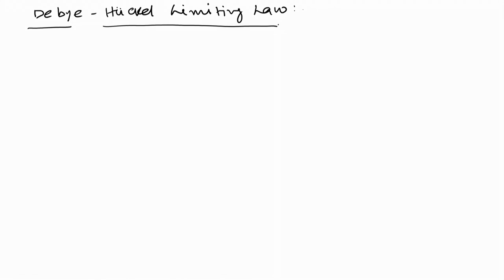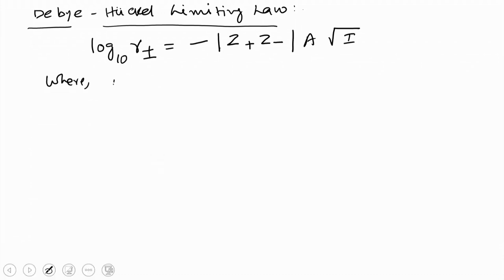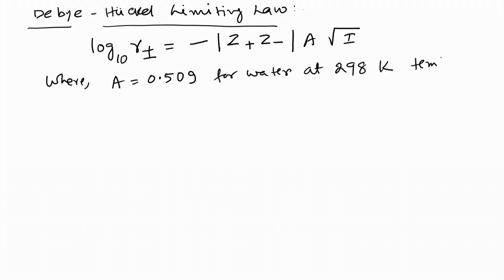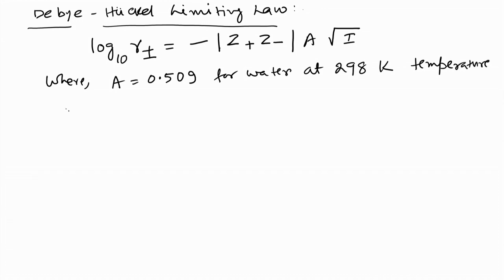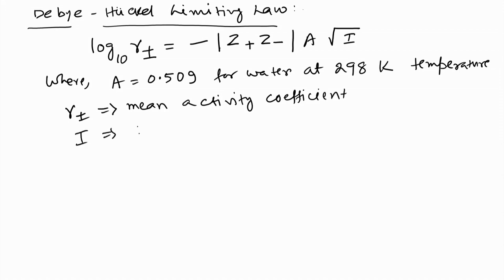Concept of activity and activity coefficients; Debye-Huckel limiting law